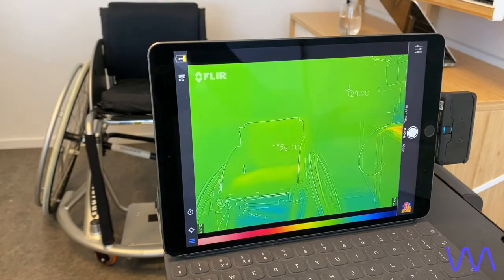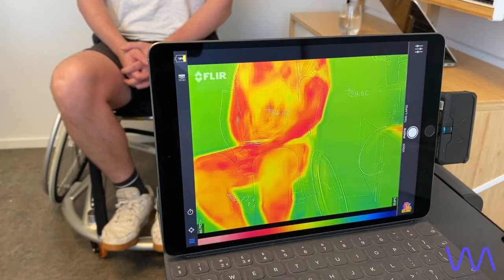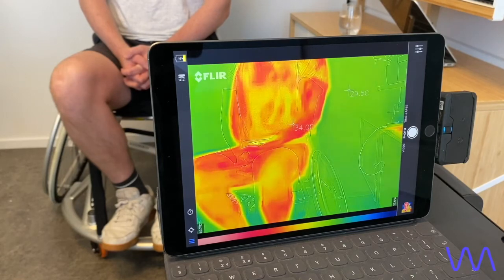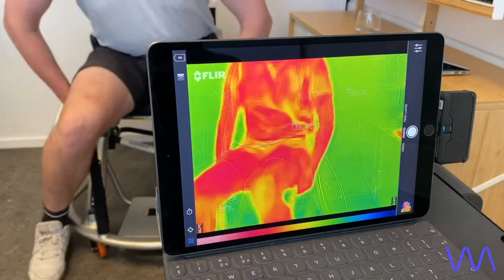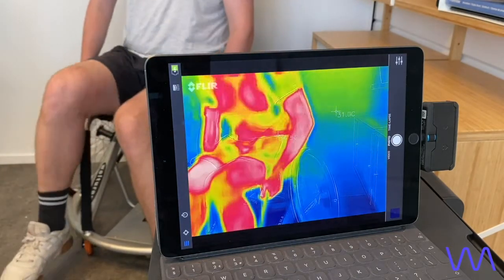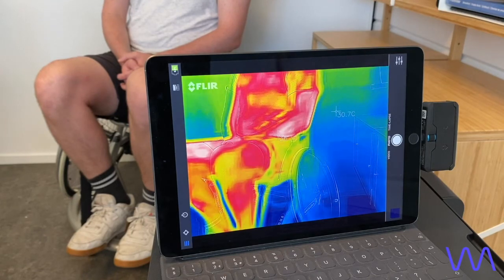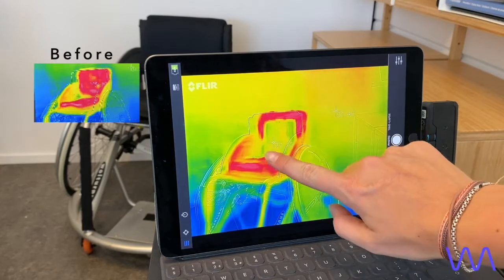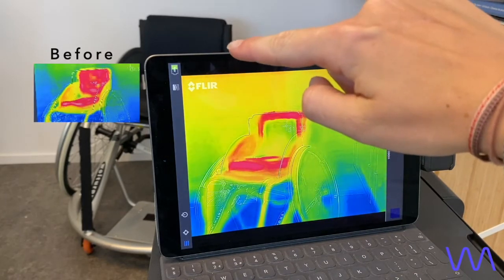WheelAir Thermal Imaging Demonstration - Heat Build up in Wheelchair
To demonstrate the build up of heat that occurs while one is seated in a wheelchair, we have used the Fair thermal imaging.